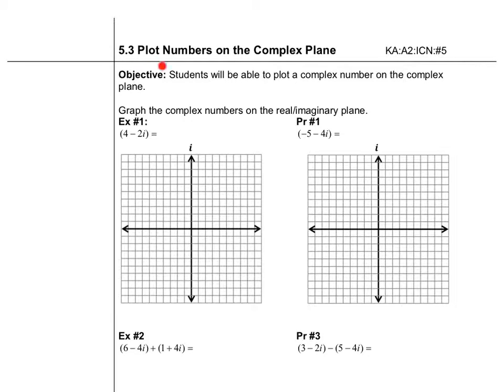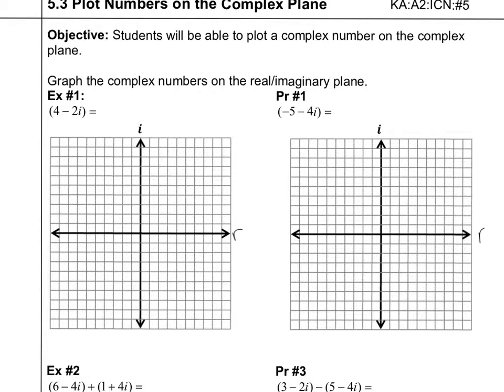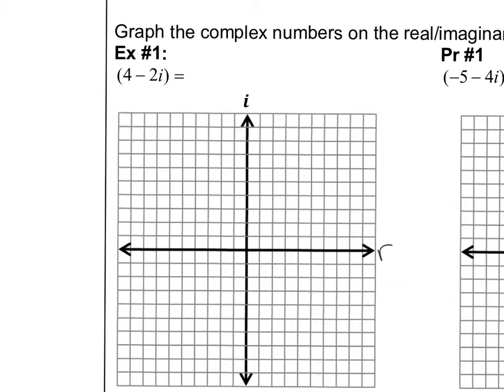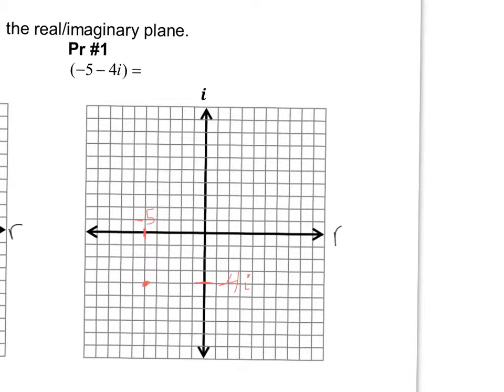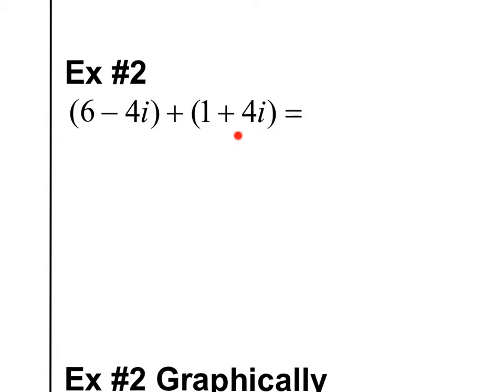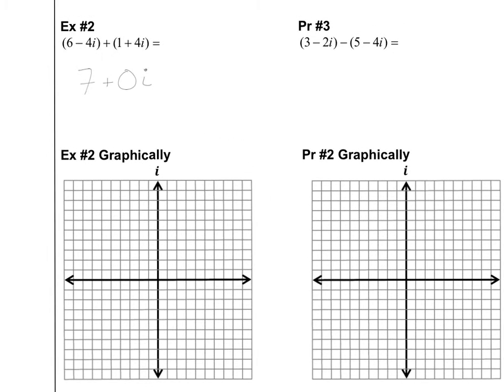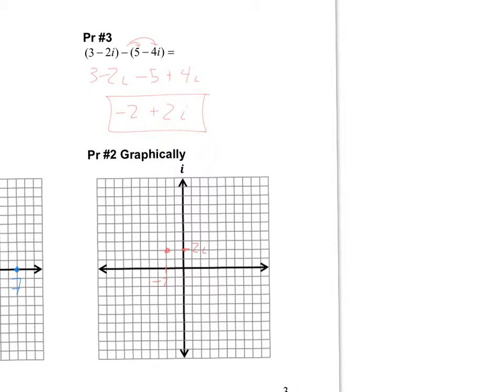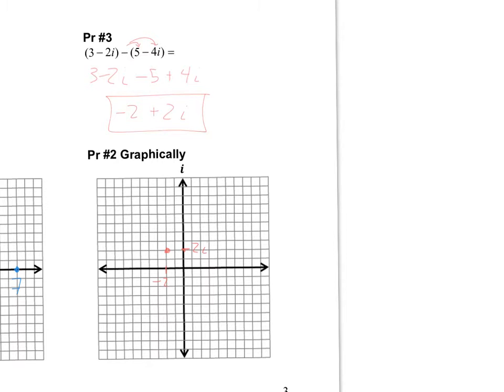IM2 4.4 Graphing Complex Numbers